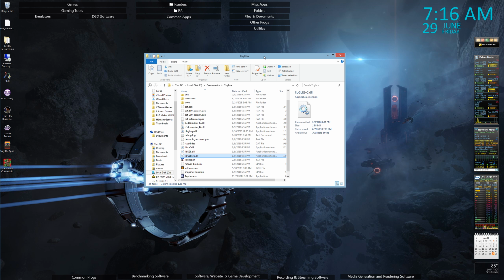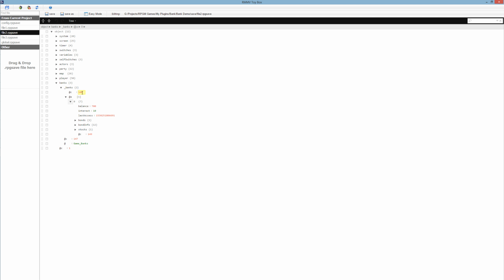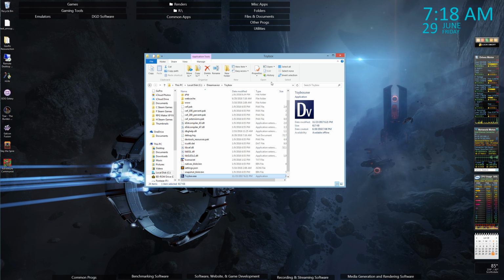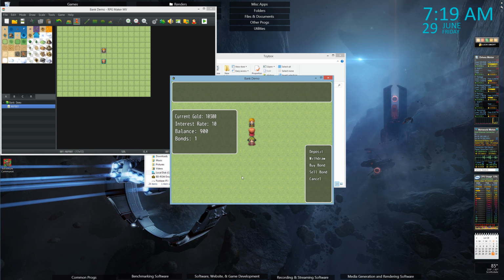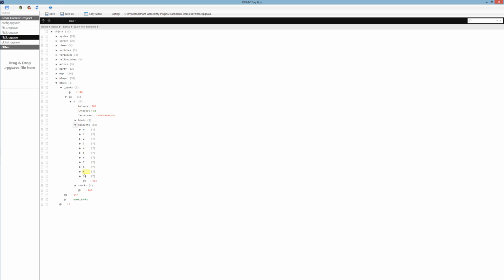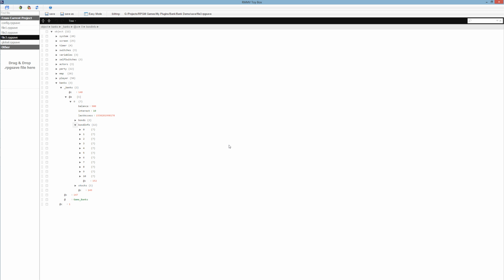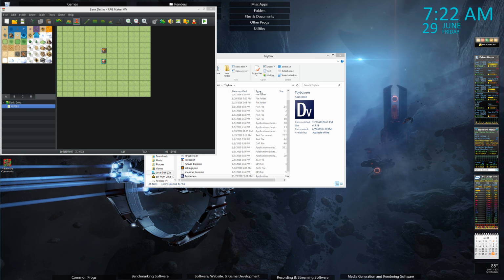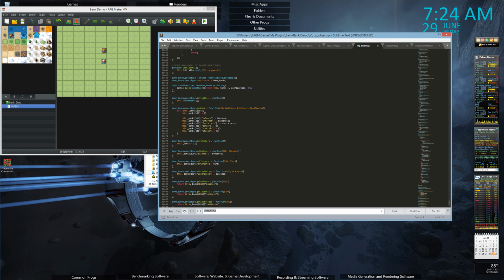Laughing Man Productions² Live Stream: RPG Maker MV Bank Plugin